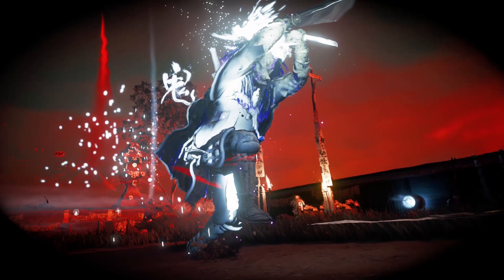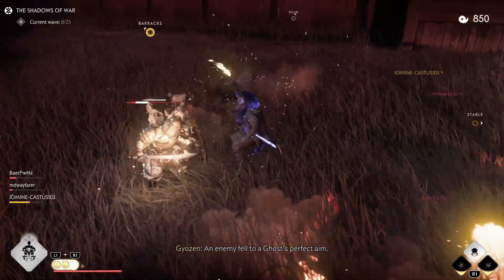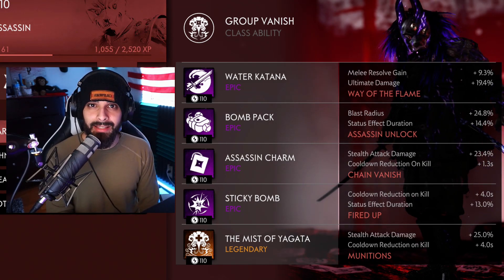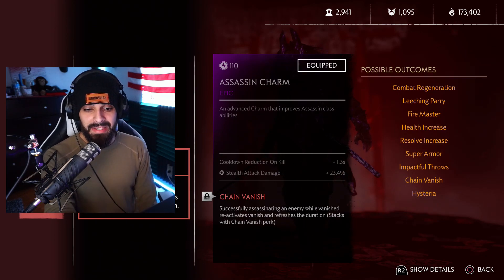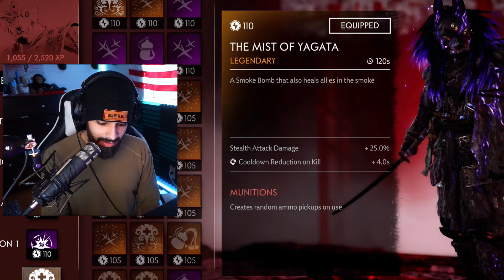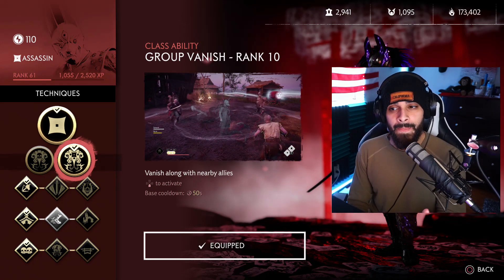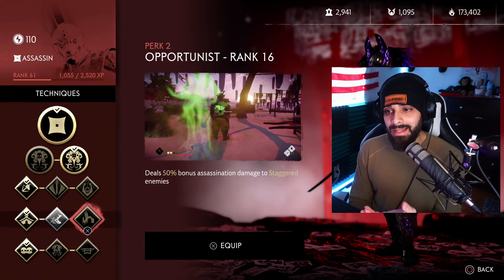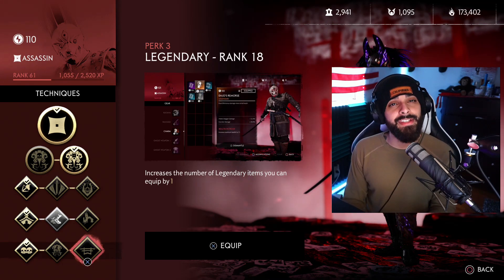My Ultimate Nightmare Survival Assassin Build (EXTREMELY IN DEPTH!) | Ghost of Tsushima Legends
This video will go over my Ultimate Nightmare Survival Assassin Build in depth. This video will show the gear and techniques necessary for this build! It will also give many visual examples based on what I am talking about. This build is the product of ALL YOUR GUY's HELP and I couldn't be happier!

Ghost of Tsushima: Legends is a co-op multiplayer mode for Ghost of Tsushima that was released on October 16, 2020. It is a cooperative mode in which players will be able to choose from four available classes: Samurai, Hunter, Ronin, or Assassin. Players are able to cooperatively take on new missions based on Japanese mythology.

►Twitch(@ehpicplays) (I stream every Monday, Wednesday & Friday at 5pm PST)
►Instagram (@ehpicplays) (I typically post clips and highlights on my IGTV and my IG story as well as posting about my life)
►TikTok (@ehpicplays) (I use TiKTok to also some some funny clips from past streams along with streaming information to help you)

►You can find ALL of my computer components or my streaming peripherals

ABOUT ME:
Hey guys! My main gamer tag and brand name is EhpicPlays, but my name is Sergio. I am a United States Air Force Veteran with a passion for content creation and gaming. I mainly post gaming content on my channel 😊

- EhpicPlays ♥

Intro: (0:00)
Gear Overview: (1:20)
Techniques Overview: (16:54)
Closing Statements & Outro: (25:14)